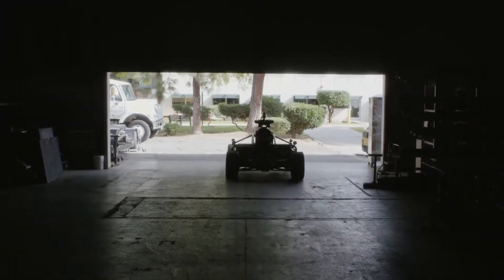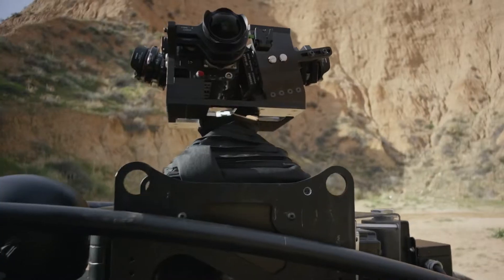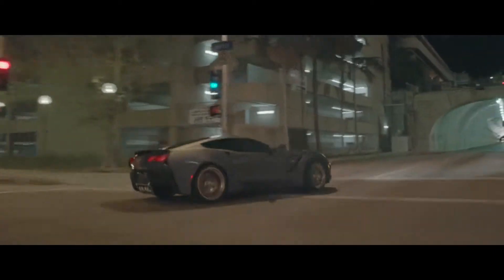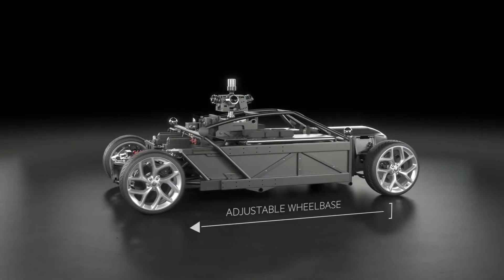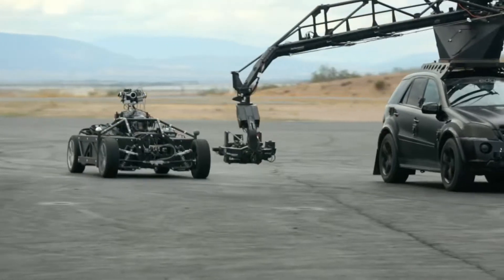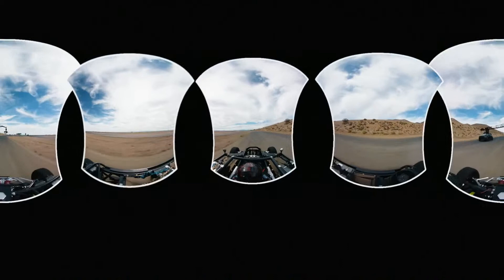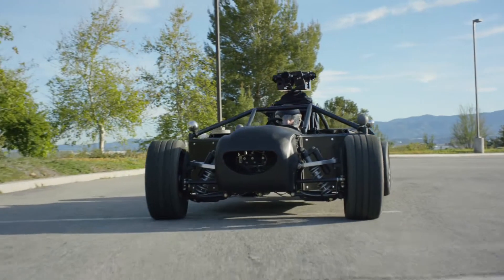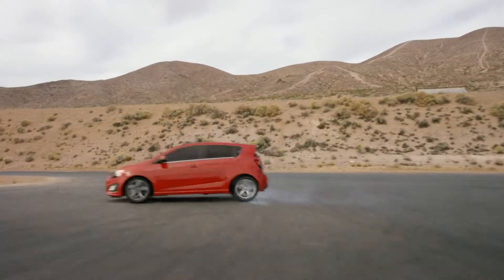Cannes Lions Innovation Film The Mill BLACKBIRD